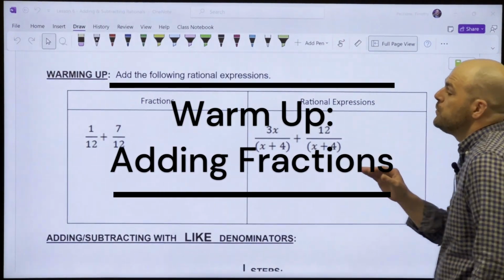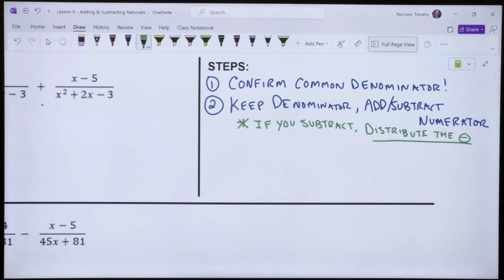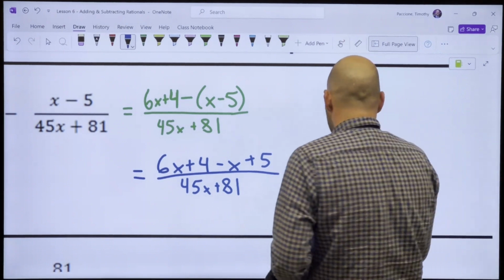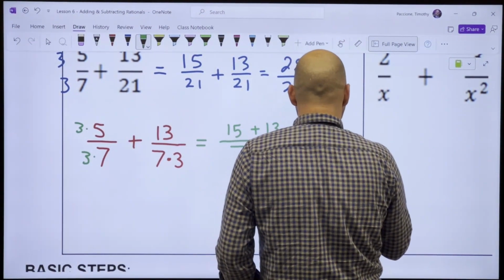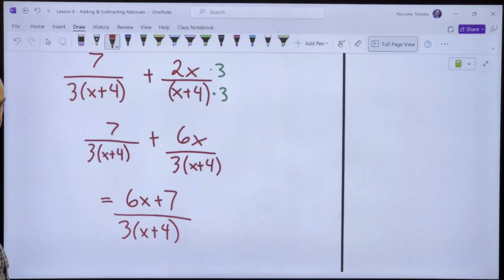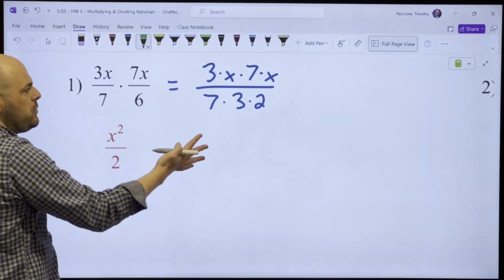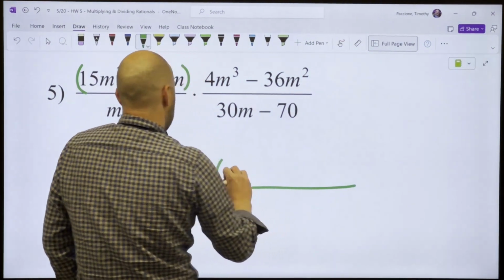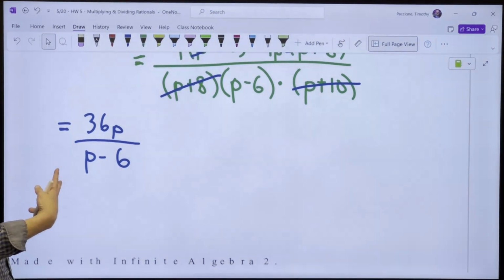Rational Functions - Adding & Subtracting Rational Expressions - (Lesson 6)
In this lesson, we continue discussing operations with Rational Expressions, including adding and subtracting them.  We talk about how to apply the rules for adding and subtracting fractions, the importance of distributing the subtraction (negative), and how to identify and manipulate common denominators.  Consistent with other lessons in this unit, we also talk about the value of factoring and canceling in order to simplify.  At the end of the video, I included a homework review that focuses on the topic of the previous lesson, Multiplying and Dividing Rational Expressions.